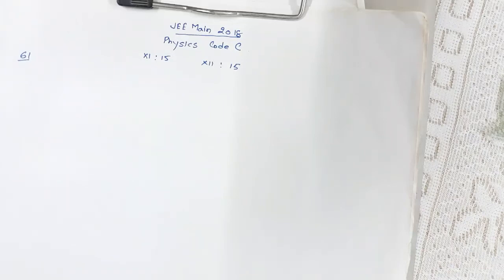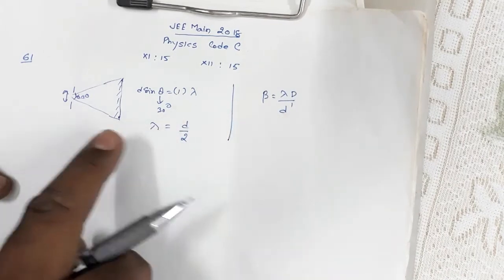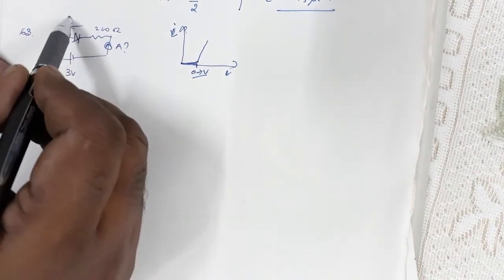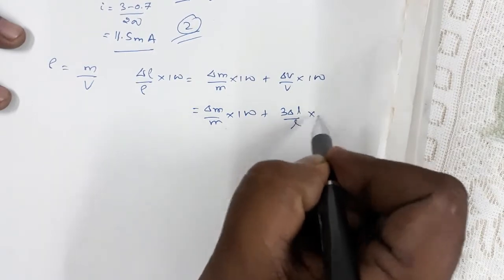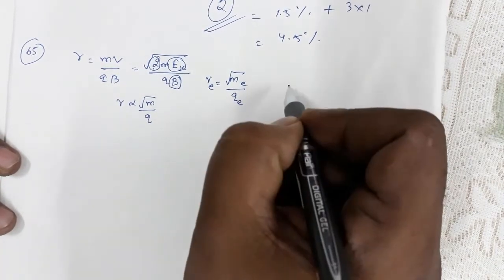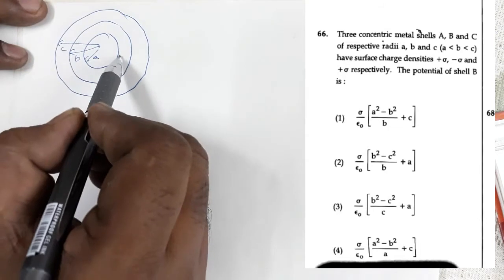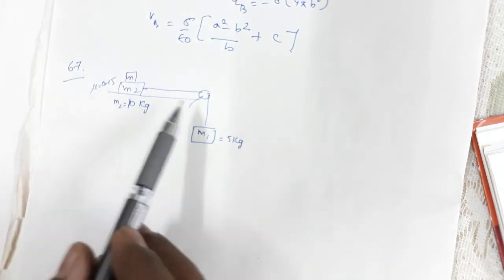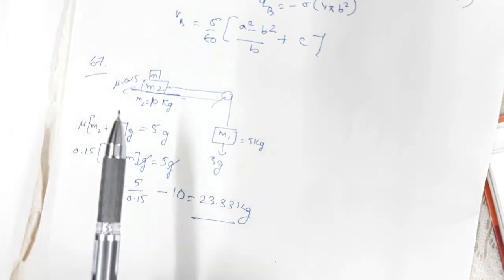JEE MAIN 2018 SOLUTION PHYSICS CODE C ( PART 1)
JEE Main solutions 2018 Part 1
Subject: Physics